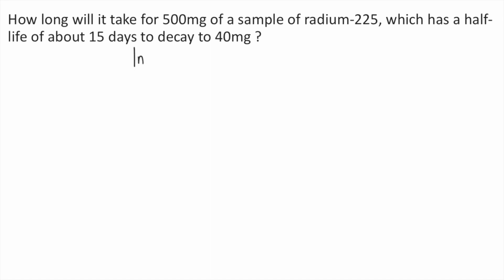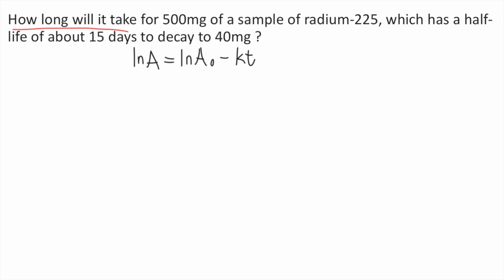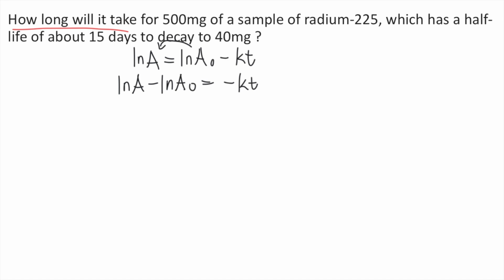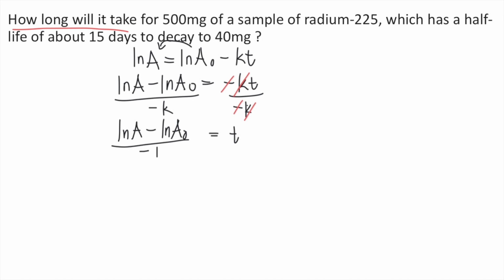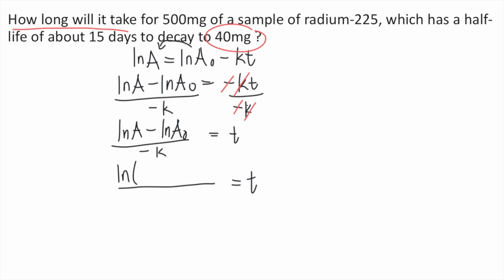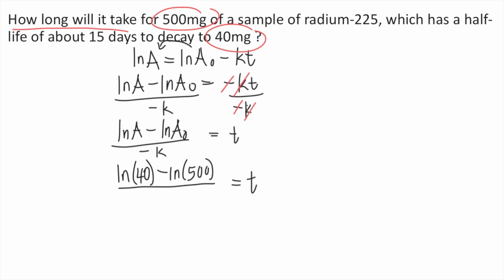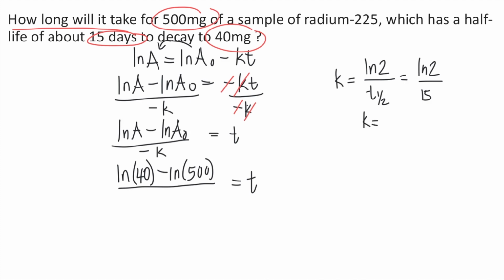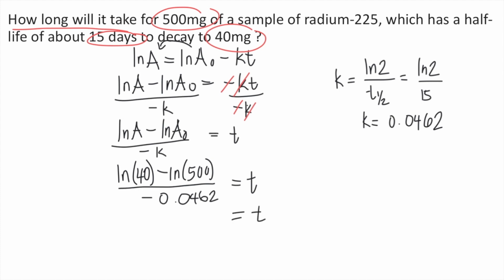How long will it take for 500mg of a sample of radium-225, which has a half-life of about 15 days to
How long will it take for 500mg of a sample of radium-225, which has a half-life of about 15 days to decay to 40mg?